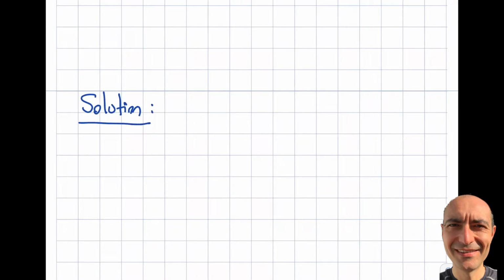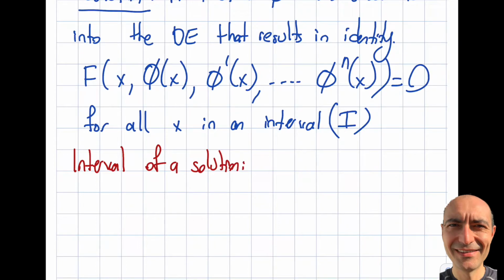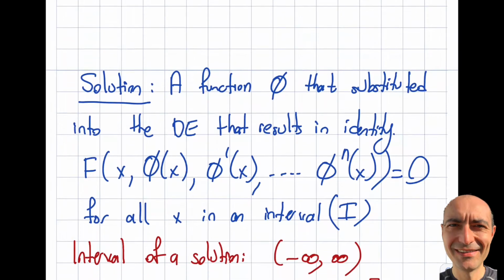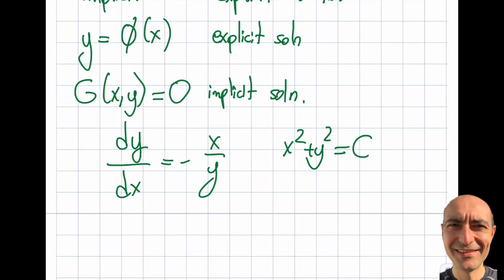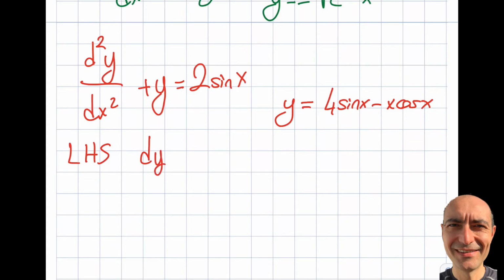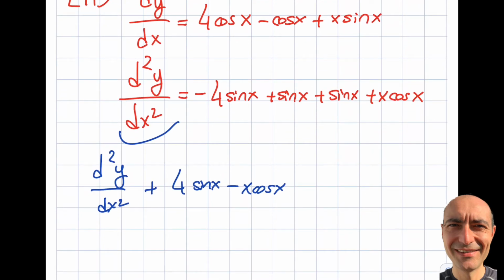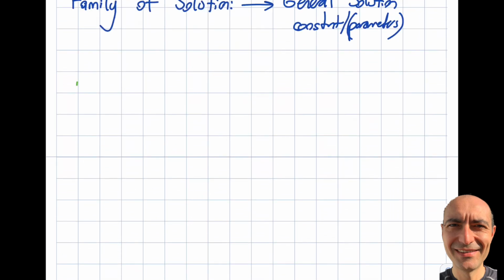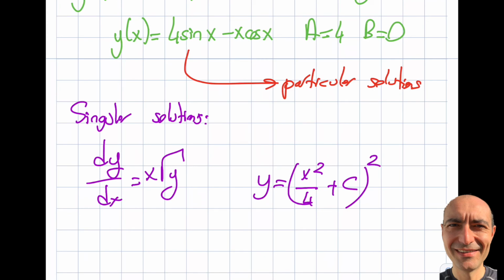Intro to Differential Equations - 1.4 - Solutions, Interval, Solution Curves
In this segment, we discuss solutions, the interval of a solution, and solution curves. We go in-depth into explicit and implicit solutions, a family of solutions (general and particular), singular as well as trivial solution. This material is based upon work supported by the National Science Foundation under Grant No. 2019664. Any opinions, findings, and conclusions, or recommendations expressed in this material are those of the author and do not necessarily reflect the views of the National Science Foundation.